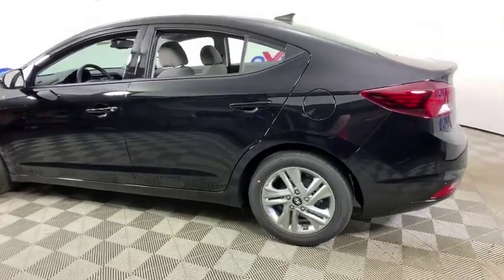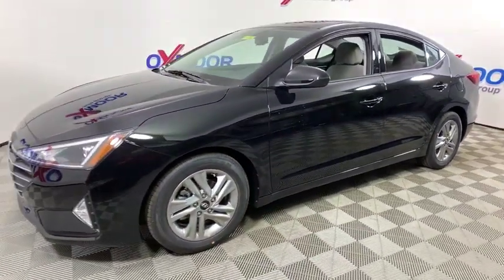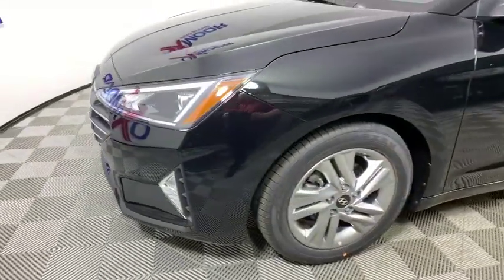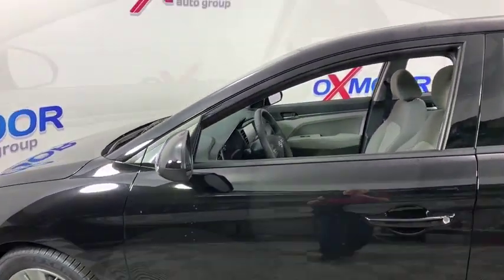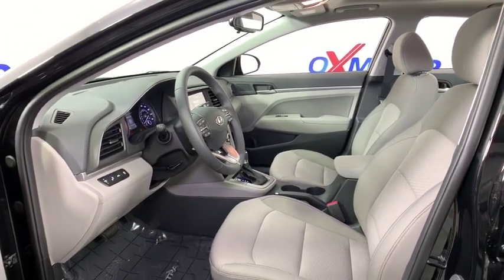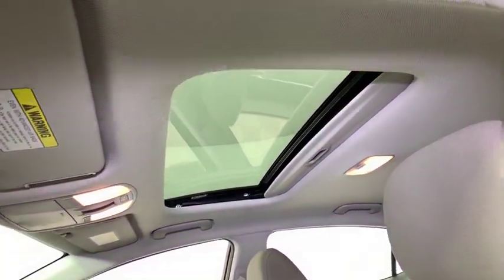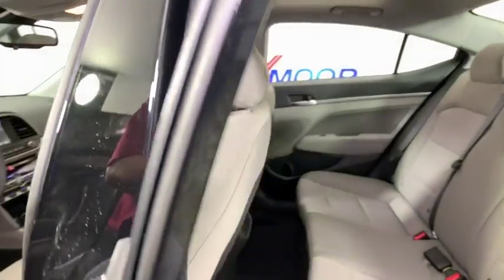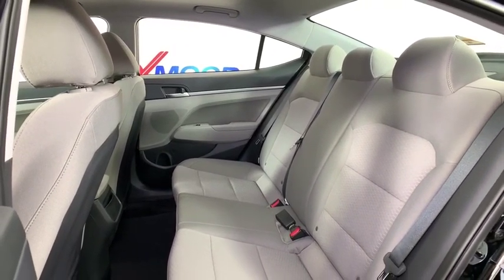2020 Hyundai Elantra at Oxmoor Hyundai | Louisville & Lexington, KY H12486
Phantom Black New 2020 Hyundai Elantra available in Louisville, Kentucky at Oxmoor Hyundai. Servicing the Lexington, Elizabethtown, KY, New Albany, IN, Jeffersonville, IN area.
2020 Hyundai Elantra Value Edition - Stock#: H12486 - VIN#: 5NPD84LF8LH530094

Oxmoor Hyundai
8107 Shelbyville Rd

2020 Hyundai Elantra Value Edition 30/40 City/Highway MPGbrbrAll Rebates included in pricing. Some buyers will not qualify for all rebates. Price includes: $1,250 - Retail Bonus Cash. Exp. 10/31/2019, $500 - Regional Event Cash - CE. Exp. 10/31/2019